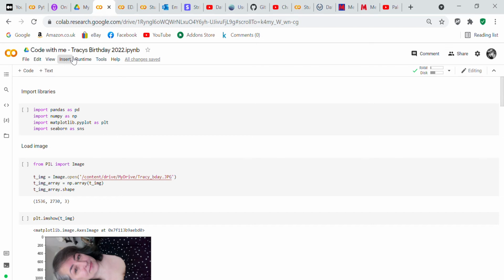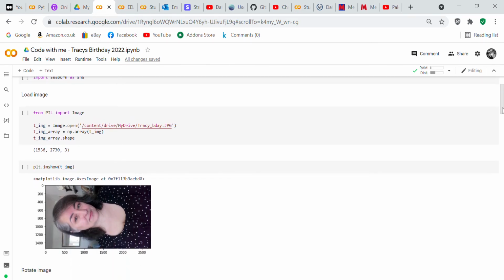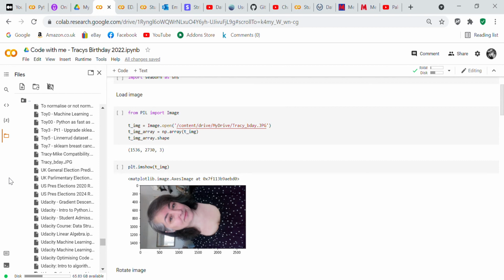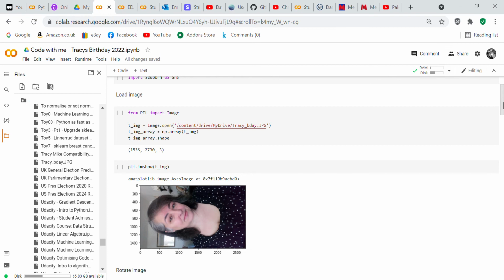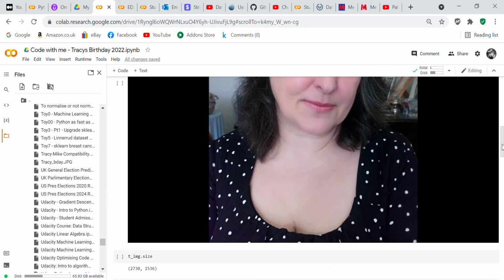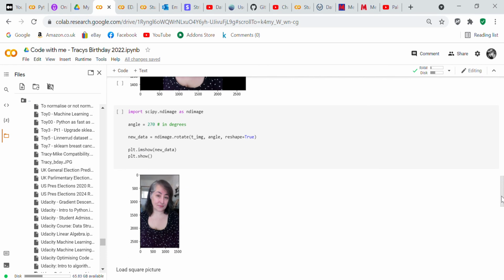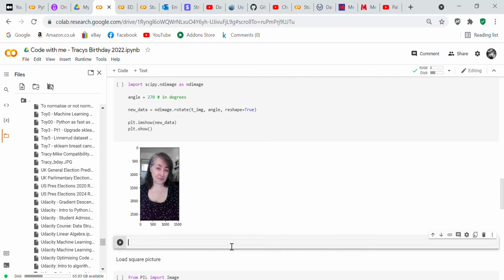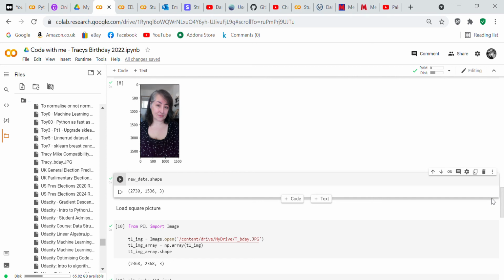Code Review - View Pictures with Matplotlib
In this video I try to view photos. I was able to view and rotate the photos successfully.